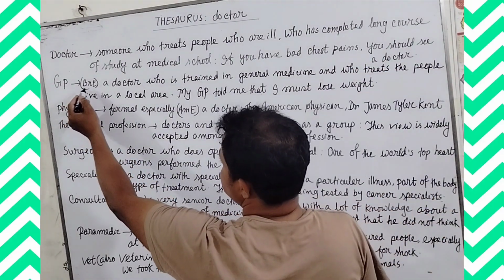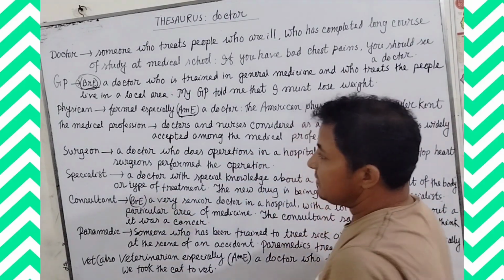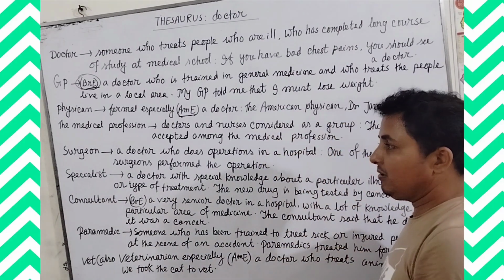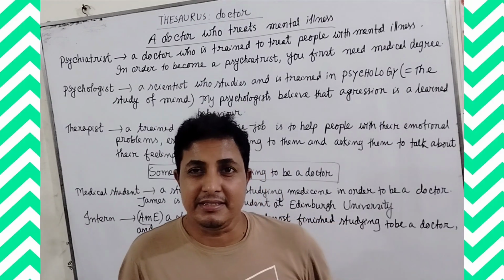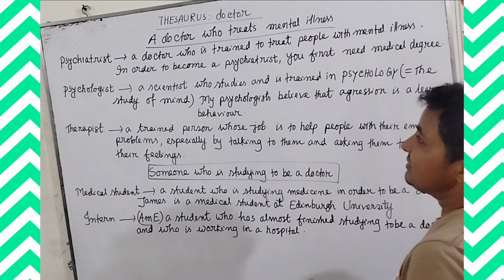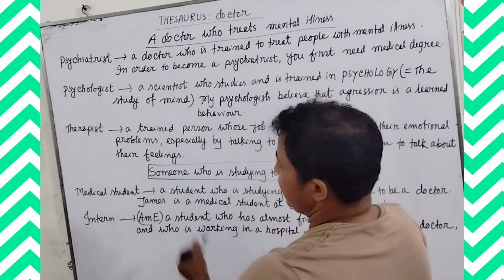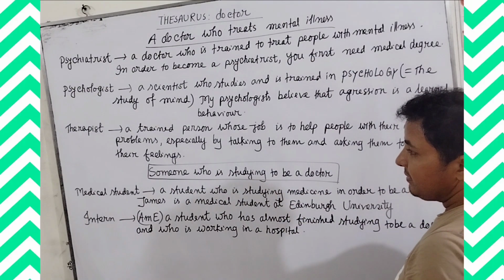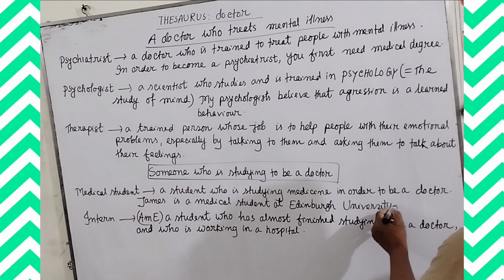Thesaurus doctor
I have explain about the topic very clearly for understanding